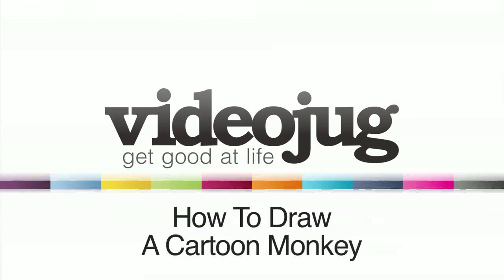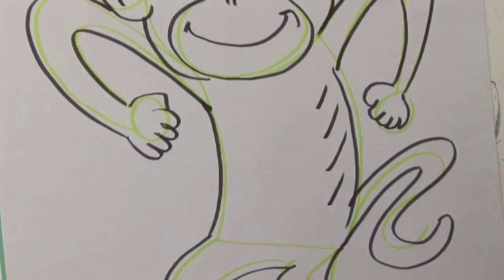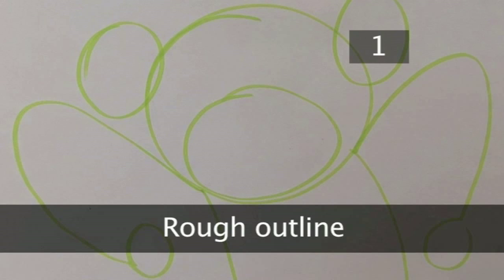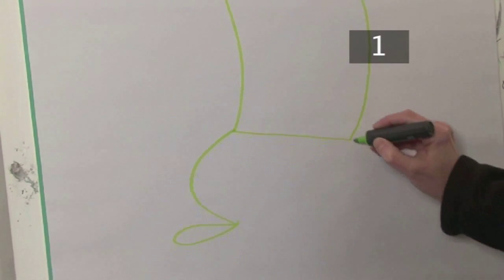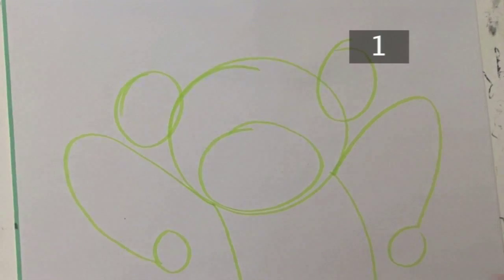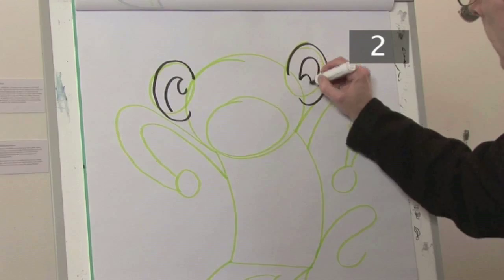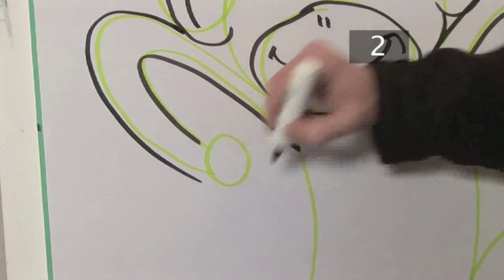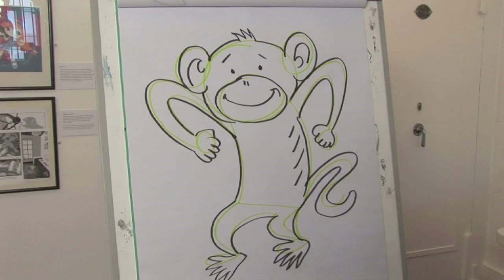How To Draw A Cartoon Monkey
Draw your own cartoon cheeky monkey with VideoJug and Cartoonist Stephen Marchant's advice. At the Cartoon Museum in London, we will show you how to make the perfect cartoon monkey, with these easy steps.